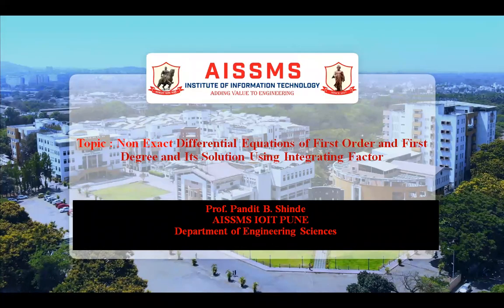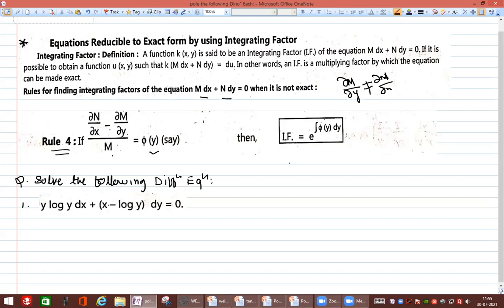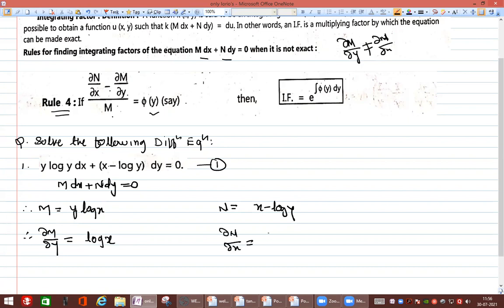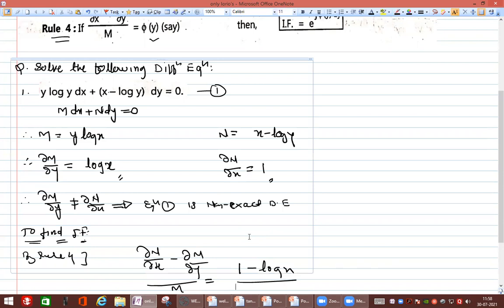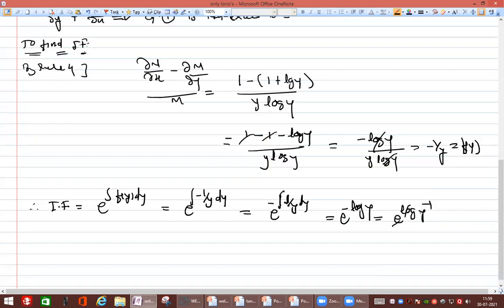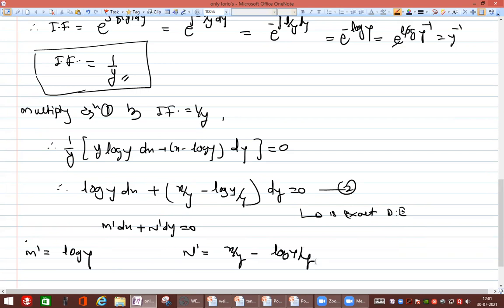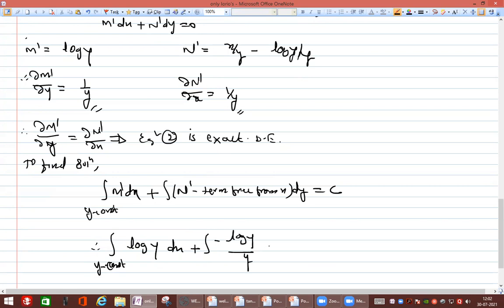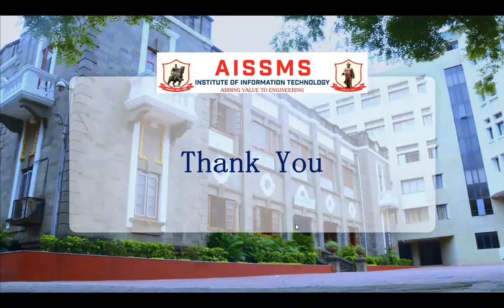Non Exact Differential Equation Reduced to Exact Differential Equation using Integrating Factor 4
Video by:- Prof. PANDIT BANDU SHINDE
Subject:- Engineering Mathematics-II
Description:- Non Exact Differential Equation Reduced to Exact Differential Equation using Integrating Factor part4